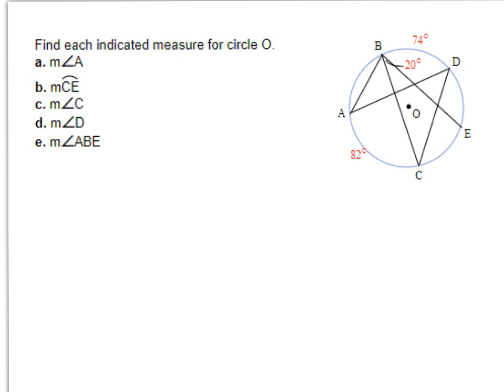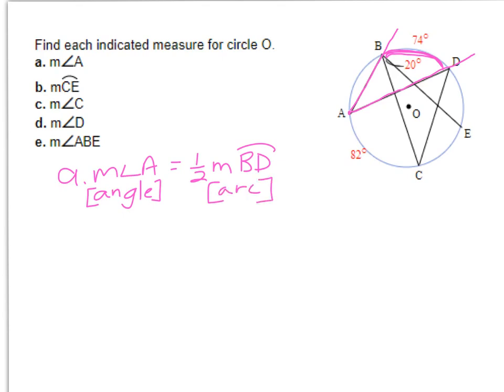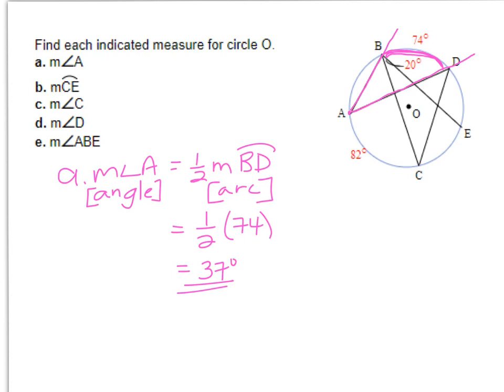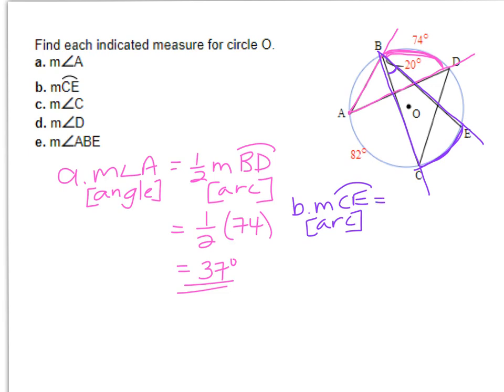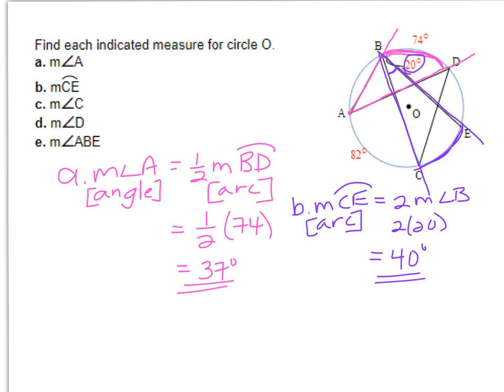G 10.4, day 1 ws help